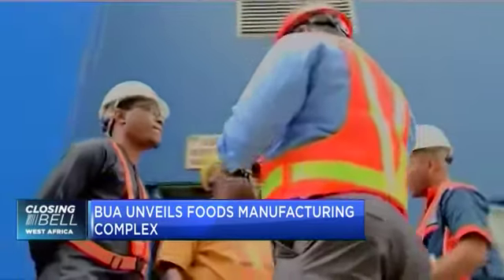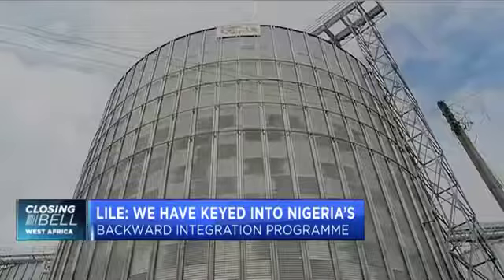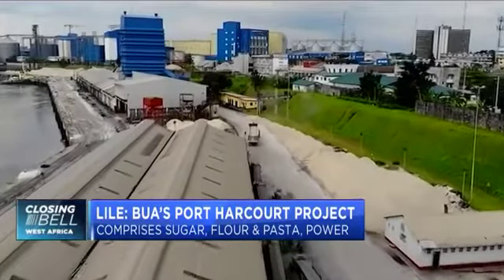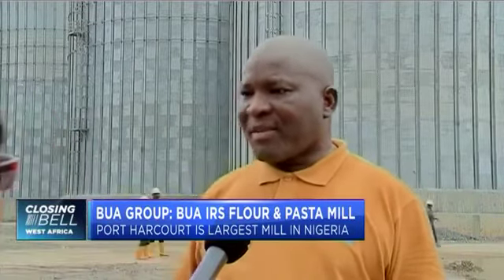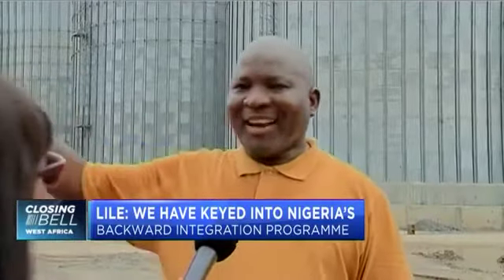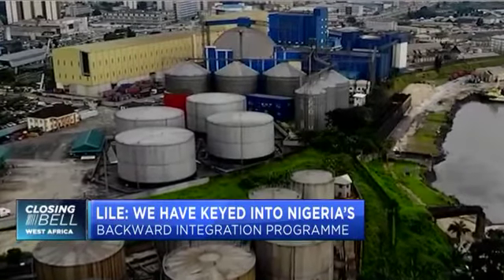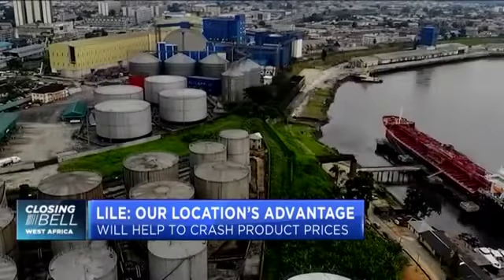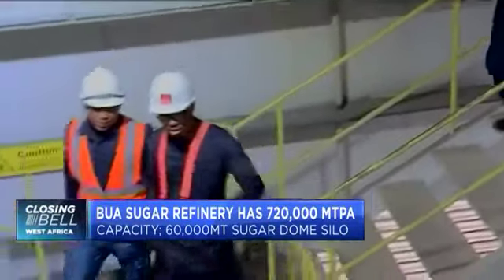BUA Group documentary